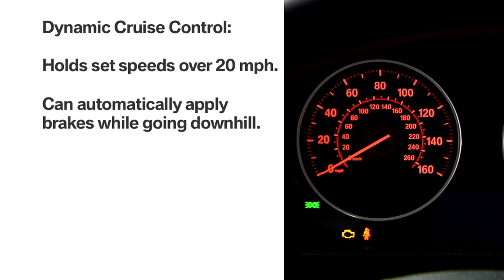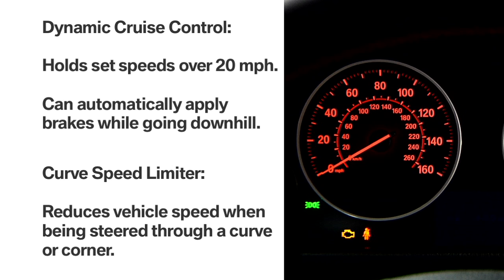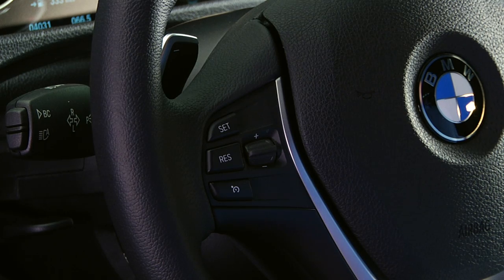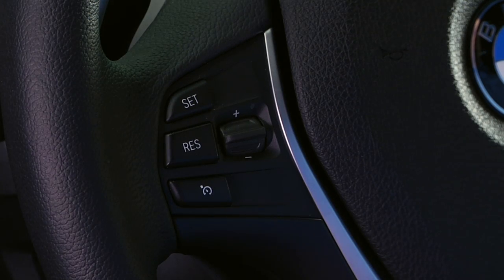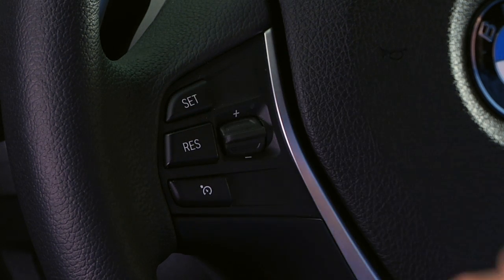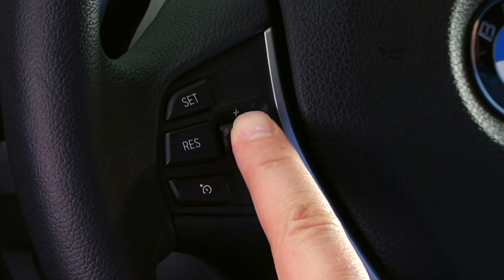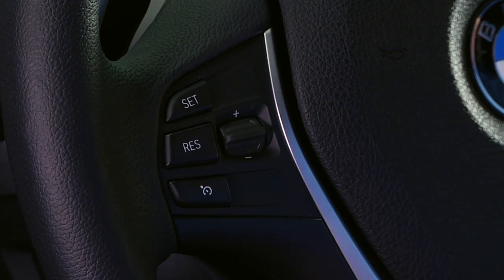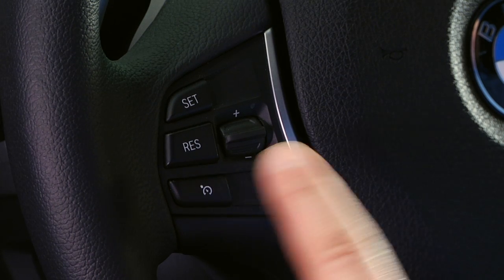Dynamic Cruise Control | BMW How-To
Learn how to activate and deactivate the Dynamic Cruise Control function to hold a set speed above 20mph.